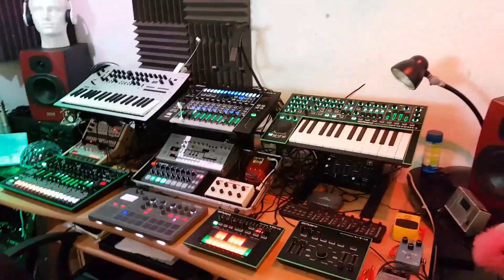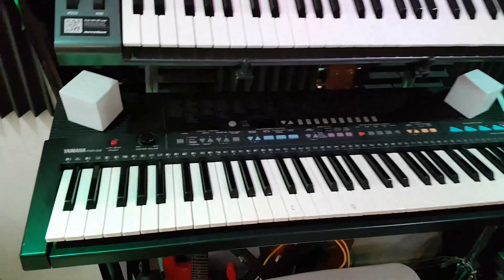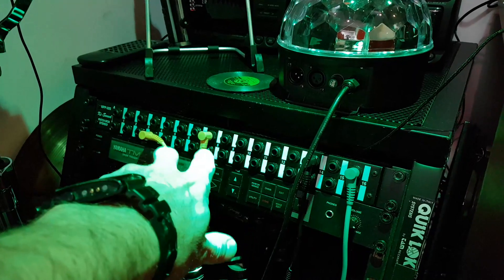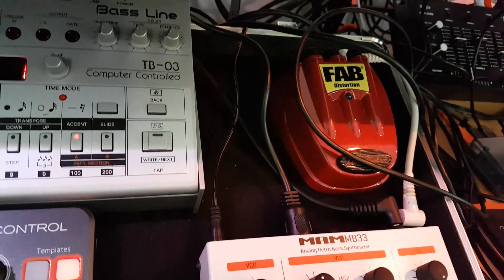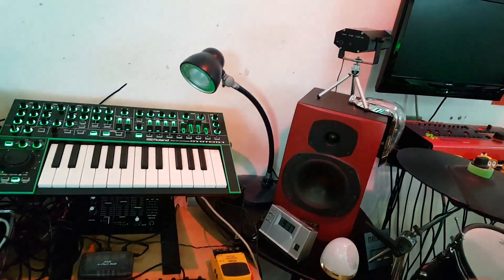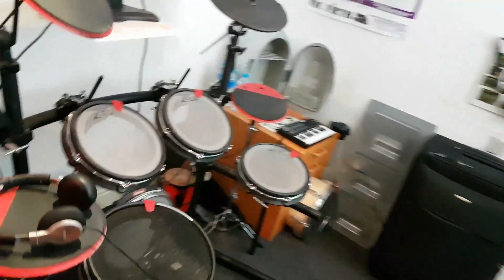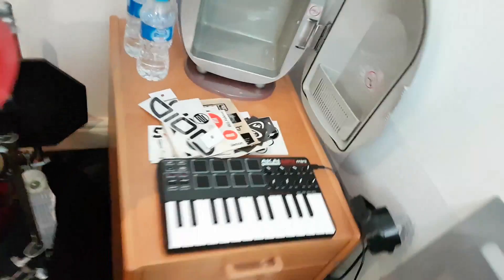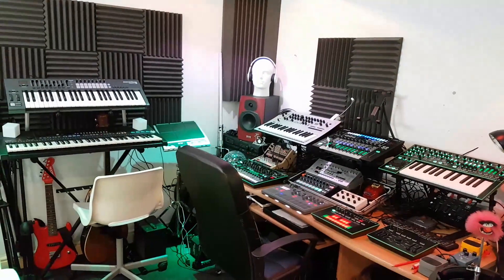Studio Tour September 2017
Updated tour of my studio. Keep an eye out for future videos explaining how I use all my hardware and connect it together with midi as mentioned in this video.

If you would like to support the channel and keep it going please consider a donation - just click on the PayPal link in the header or on this Any donations however small are mcuh appreciated. Thanks